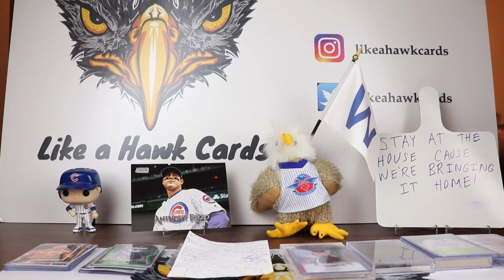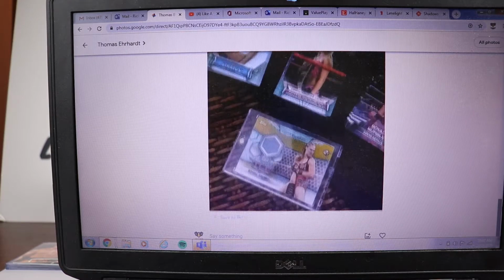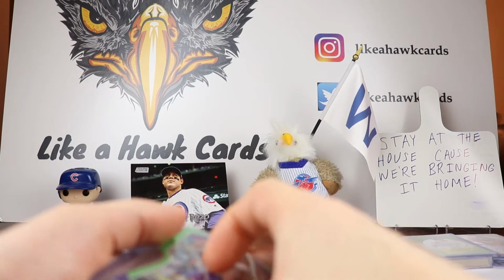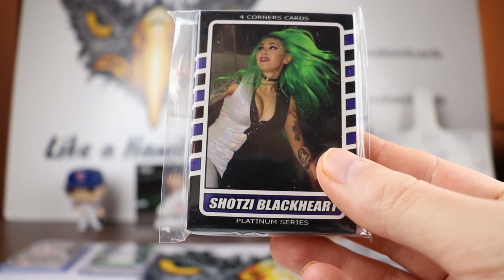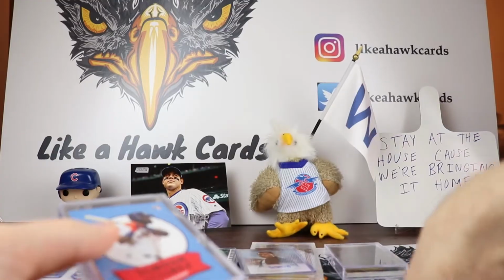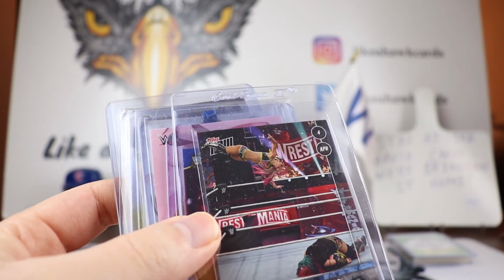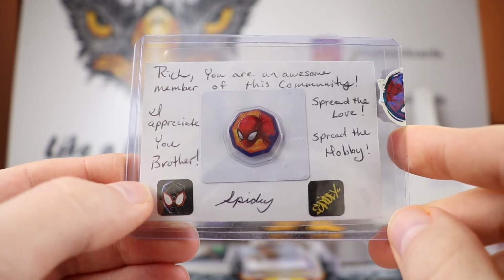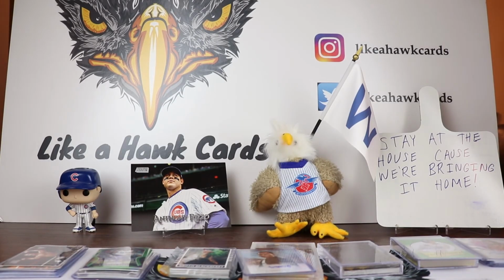Just the Hits - Channel Recap of Hits - Cena RC! Prizm RCs! Vader Dual Auto!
This is Just the Hits, a recap of the channel hits so you can keep up to date with the channel.  We start off with 2 viewers who had some great hits including pics!  I showed off the results of 8+ videos including a 1/1 Vader Dual Auto, John Cena RC, Prizm RCs and more!  Enjoy!